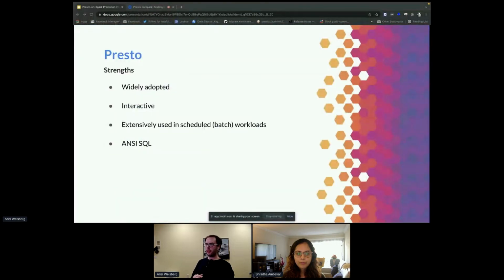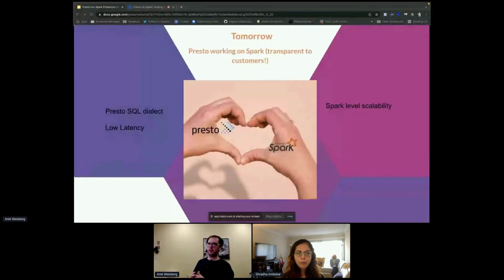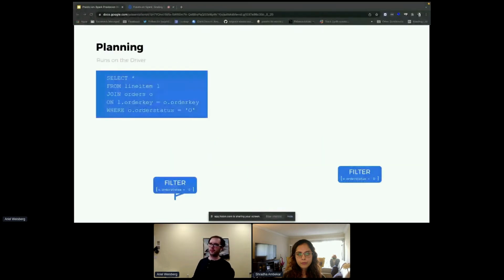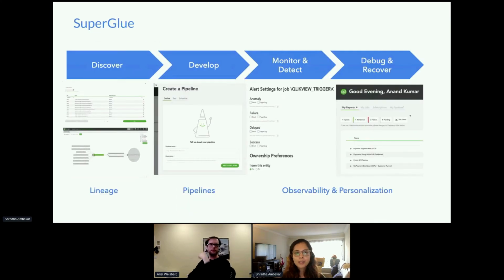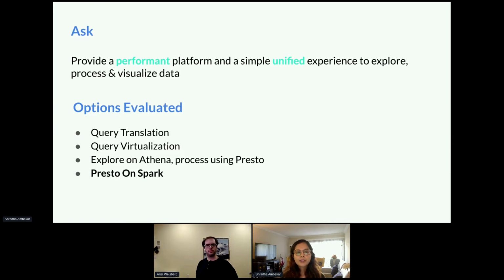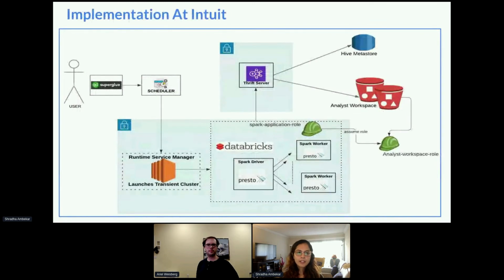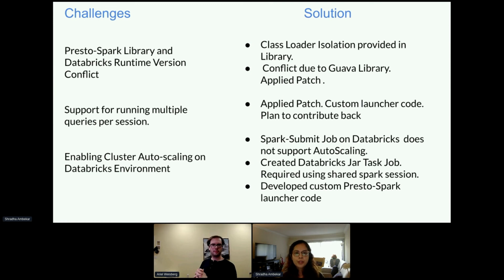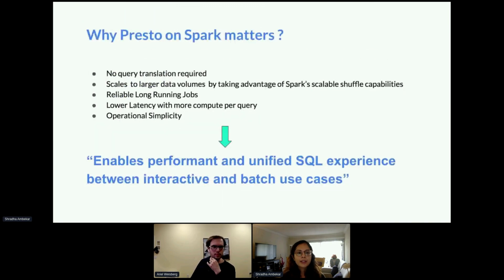Presto On Spark: Scaling not Failing with Spark - Ariel Weisberg, Meta & Shradha Ambekar, Intuit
Presto on Spark is an integration between Presto and Spark that leverages Presto's compiler/evaluation as a library and Spark's large scale processing capabilities. It enables a unified SQL experience between interactive and batch use cases. A unified option for batch data processing and ad hoc is very important for creating the experience of queries that scale instead of fail without requiring rewrites between different SQL dialects. In this session, we'll talk about Presto On Spark architecture, why it matters and its implementation/usage at Intuit.